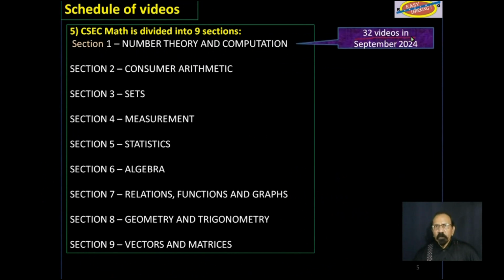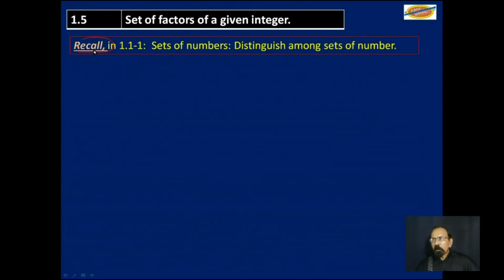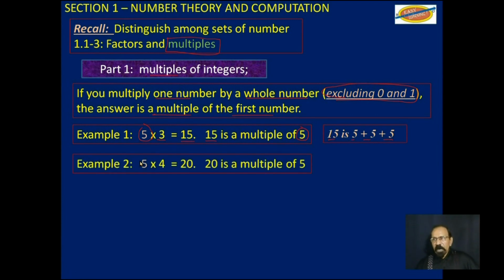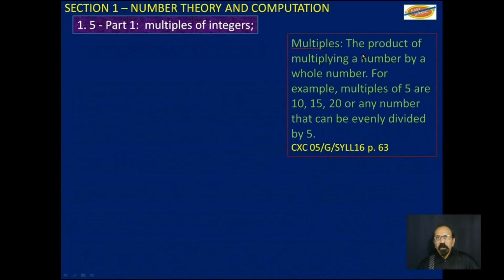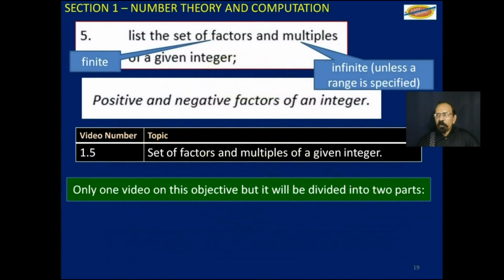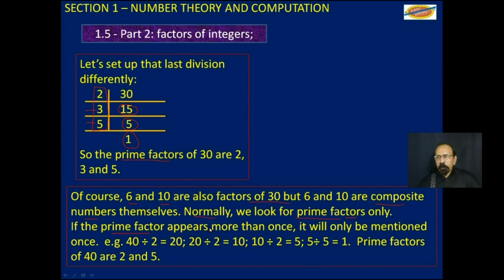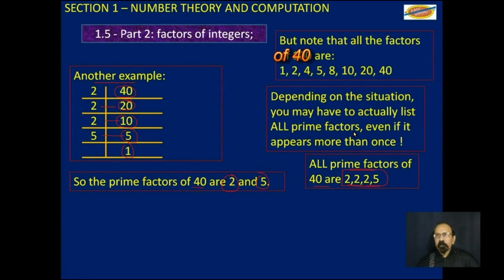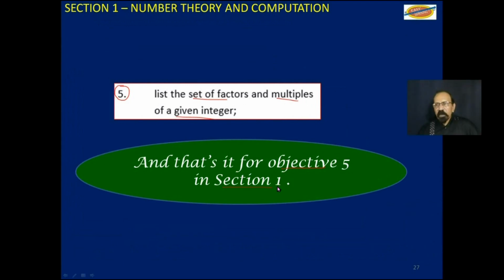MATH_1_5 - Multiples and Factors of Integers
This video is based on Section 1 Objective 5.  There is only one video on this objective, hence its designation:  MATH_1_5.

It deals with listing factors of given integers, as well as with listing the multiples of integers within a given range.

We did something similar in video three in this Section (MATH_1_1_3 - Factors and Multiples).